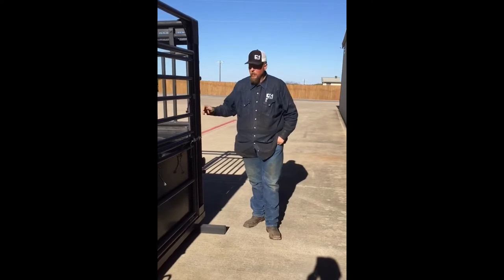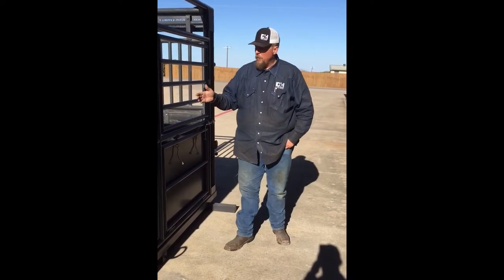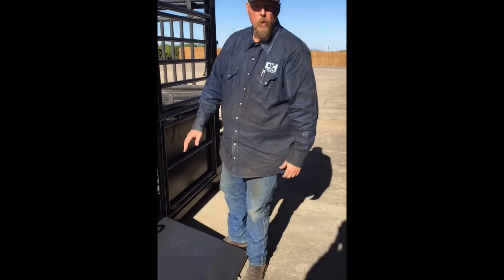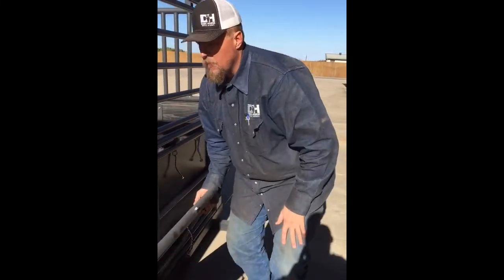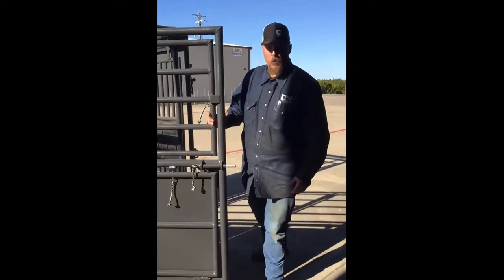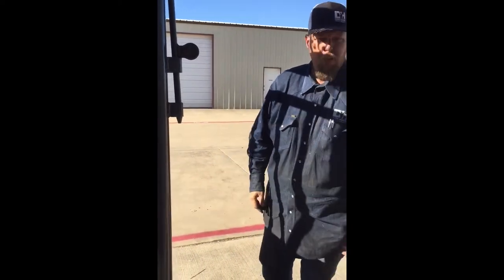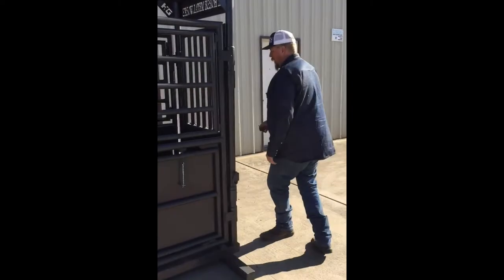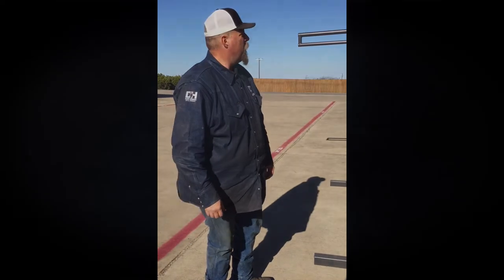Rough Stock Horse Stanchion by Dark Horse Metal Works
The Dark Horse Metal Works horse stanchion evolved over four decades of working in the rodeo and ranching industry. After many years of witnessing what works and what doesn’t, we took every detail to customize a stanchion built on that knowledge and experience. This vet stock has 12 gates or openings equipped with a slam or spring latches, strategically built in so you can work safely and efficiently. The functionality and durability are of the highest quality of its kind. When working on your horses, trust that you are working with the best equipment, and giving the best care.

Each stanchion is custom fabricated for each customer. We consult with each rancher to identify their specific needs and will custom fabricate the equipment they need to efficiently work with their livestock.